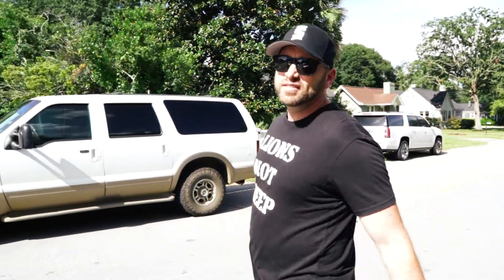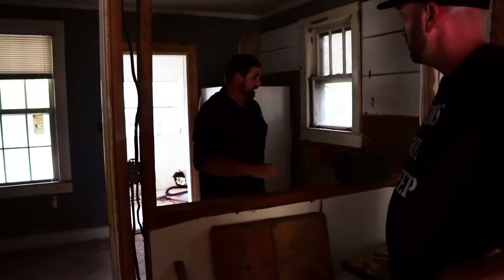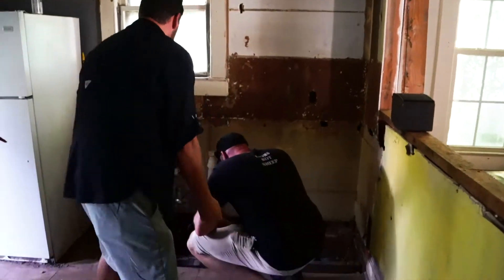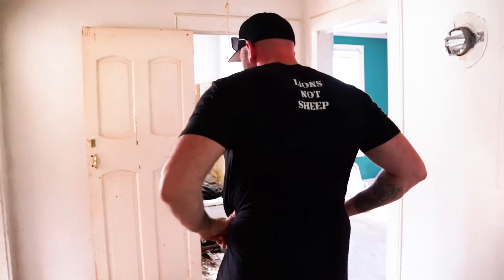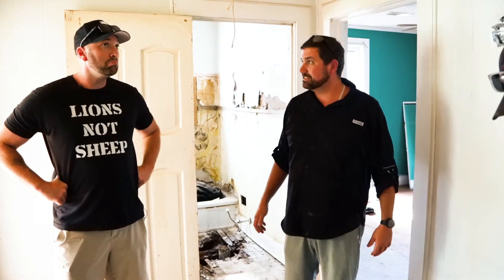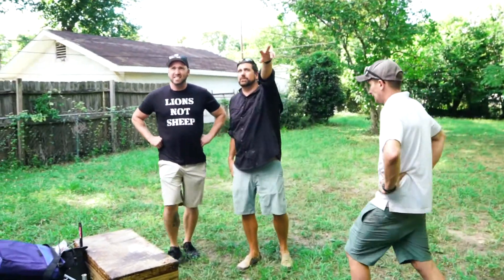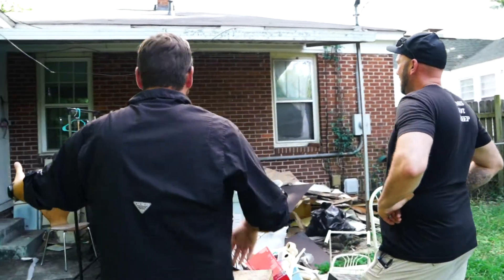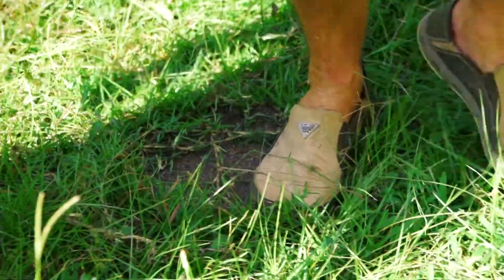HGTV Flipping Houses | What They Don't Tell You 🏡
Here is what HGTV does not tell you about Flipping Houses. Learn how to get started flipping houses without having a lot of experience. Make sure to surround yourself with a group of people in your corner who can help position you for success.

REAL ESTATE INVESTORS

HGTV Flipping Houses Episodes show you some of the behind the scenes stuff about flipping houses. Learn house flipping strategies. The best thing you can do is to surround yourself with people who are already accomplishing the results that you are seeking.

Flipping Houses for beginners - learn how!